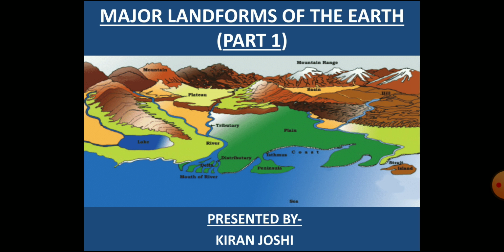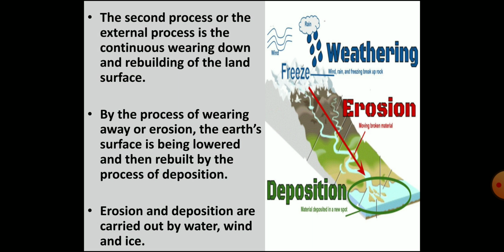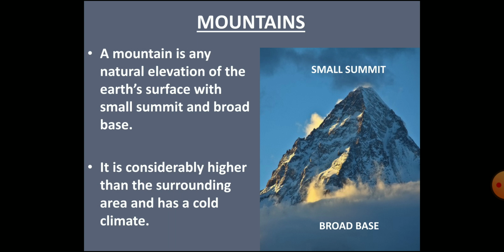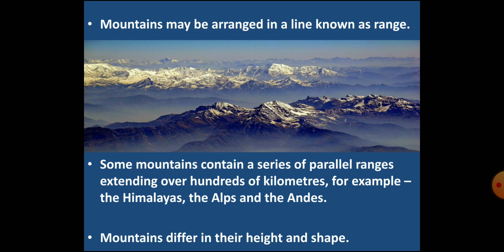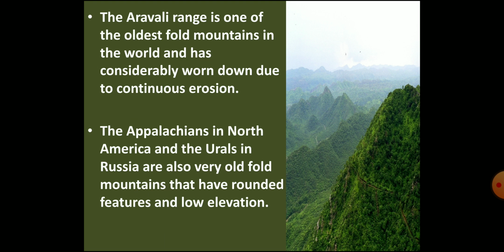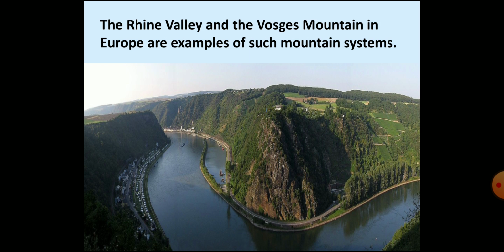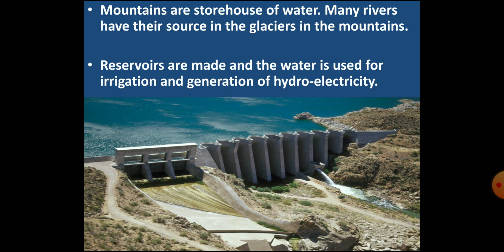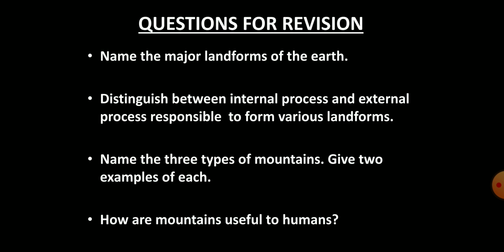Major Landforms of the Earth (Part 1)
Class VI Geography
Chapter: Major Landforms of the Earth (Part 1)